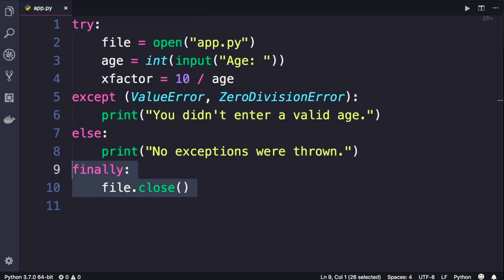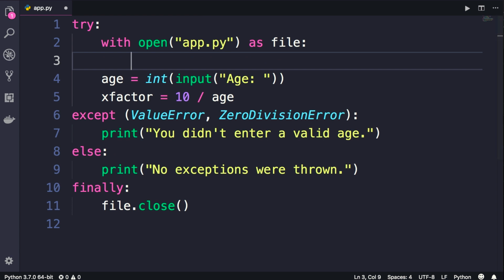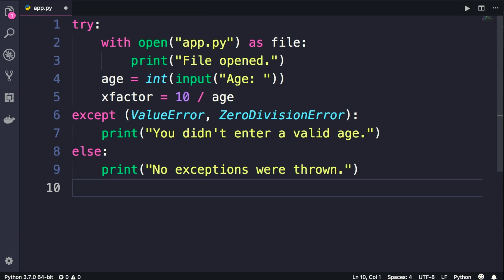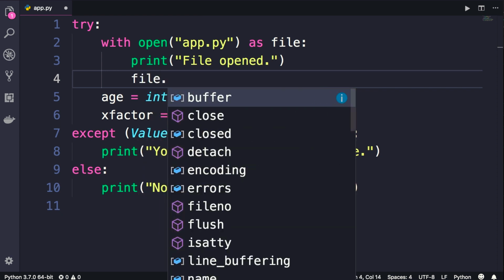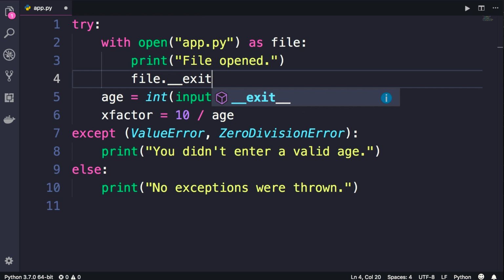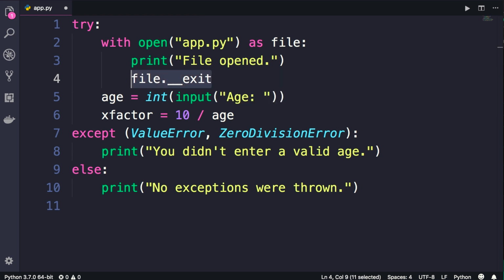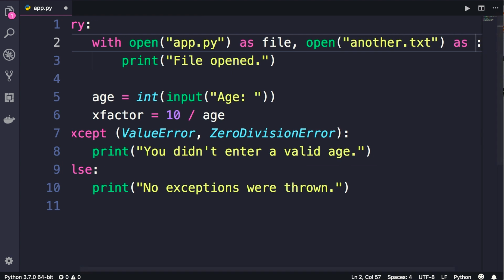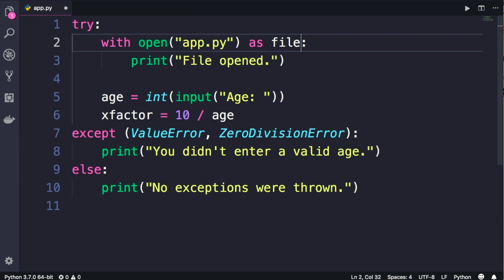Python #66 - The With Statement [By Mosh Hamedani]